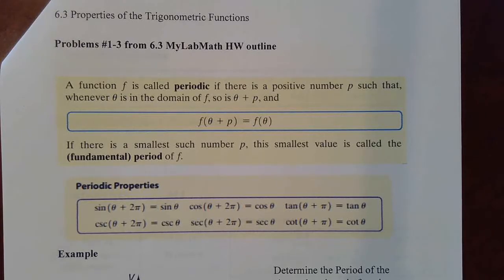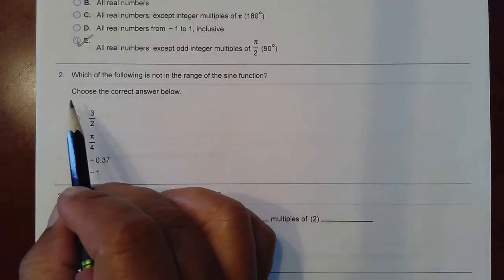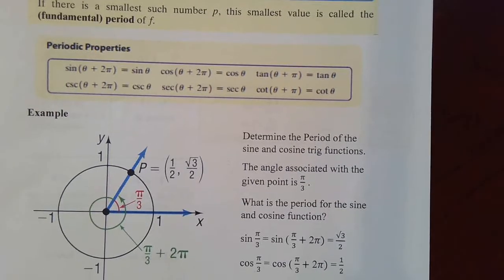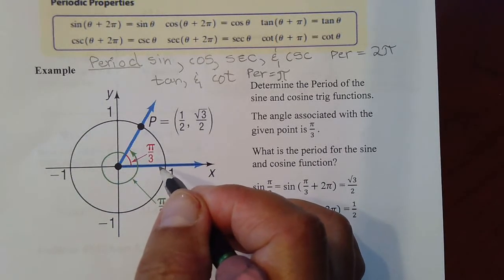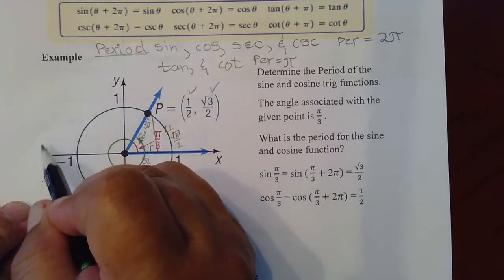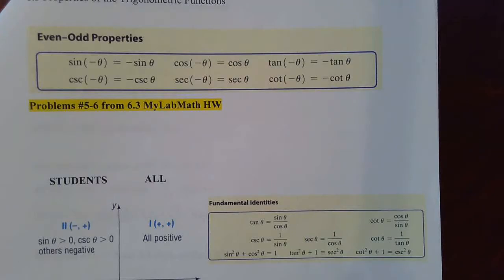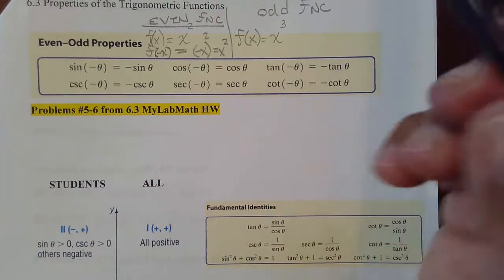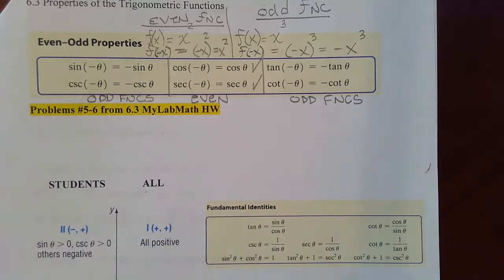MAC1114 Video Sect 6.3 Discus theorems page 3 #1-5